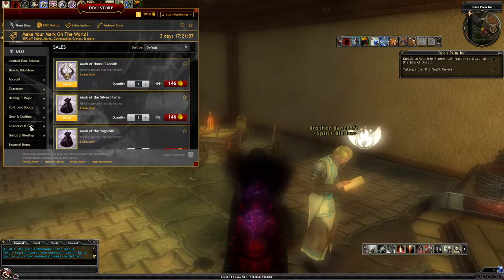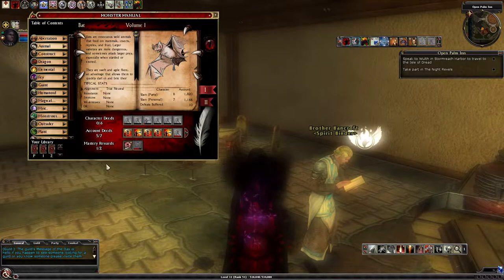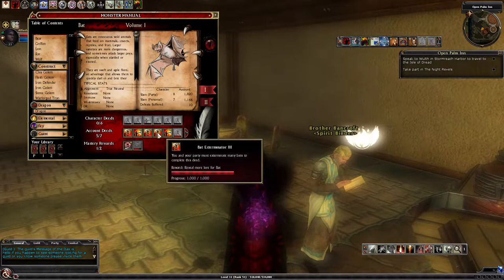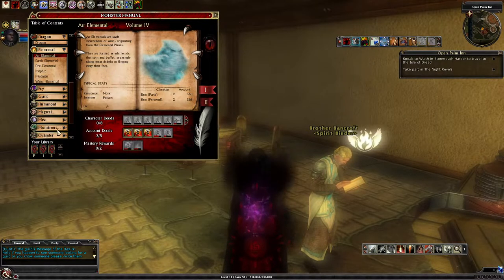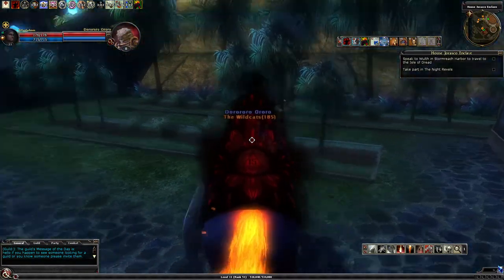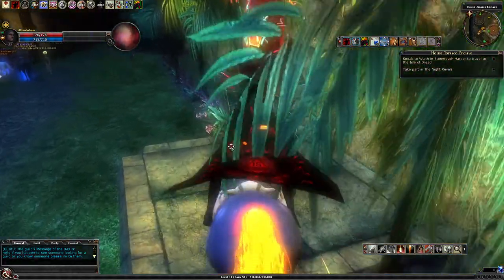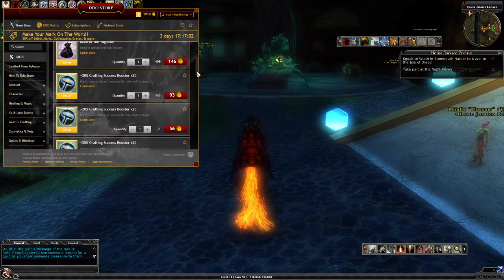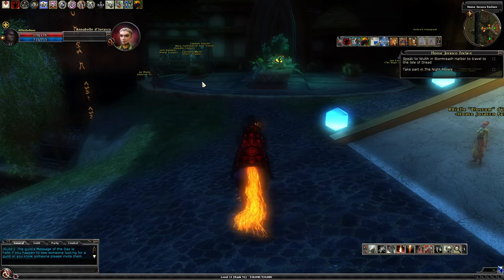Dungeons and Dragons Online DDO how to get free DDO points for store